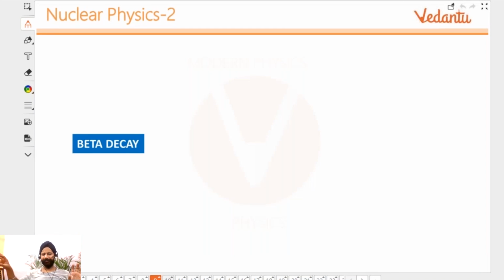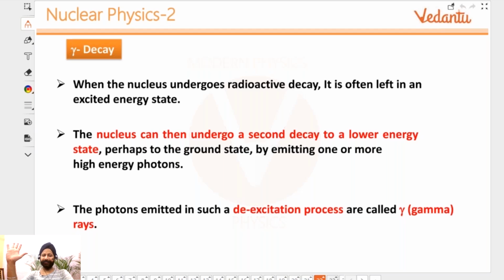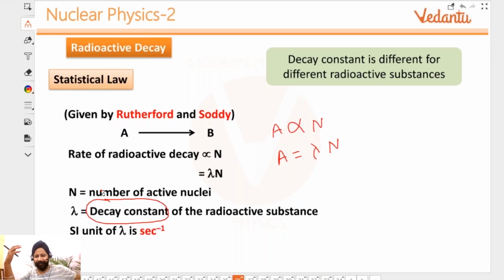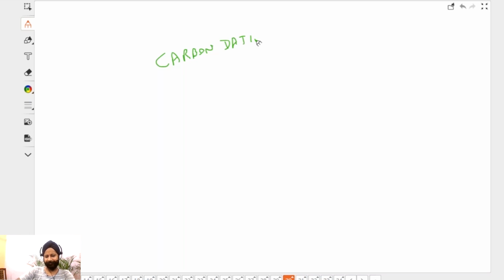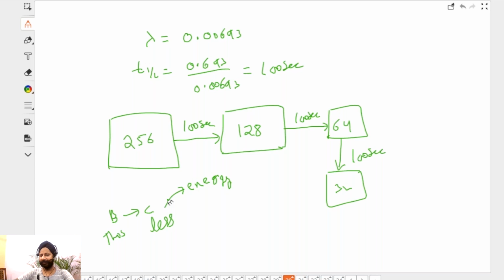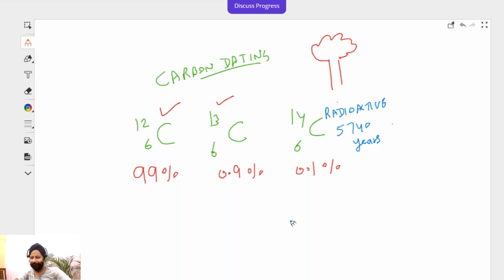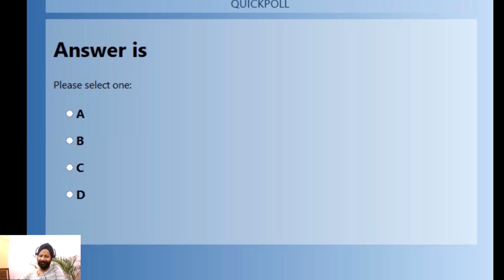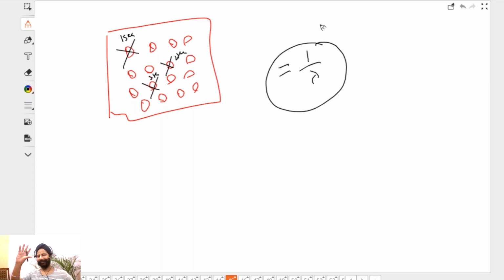Nuclear Physics - Part 1 |JEE Mains | Advanced |Board Preparation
Learn all about :  Binding Energy and Mass Defect , Radioactive Decay and Nuclear Reactions , Miscellaneous Problems